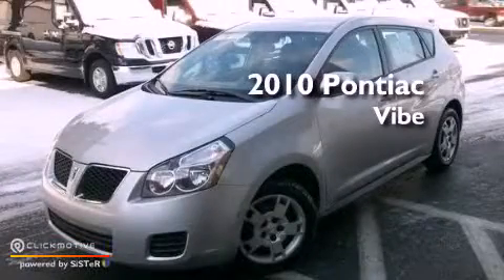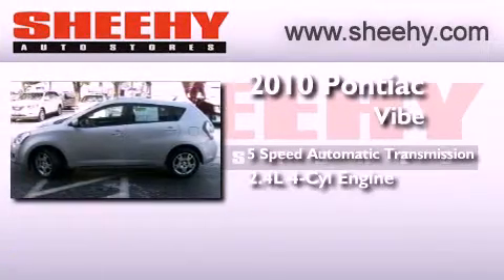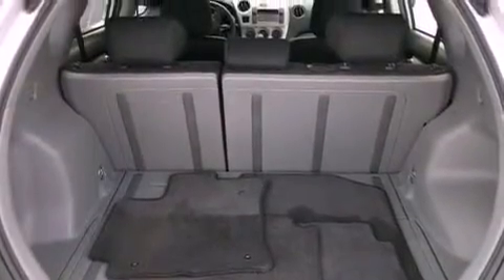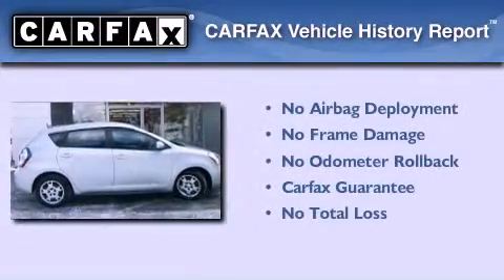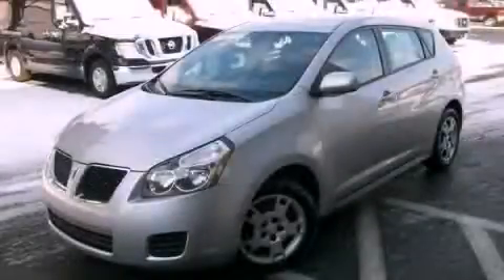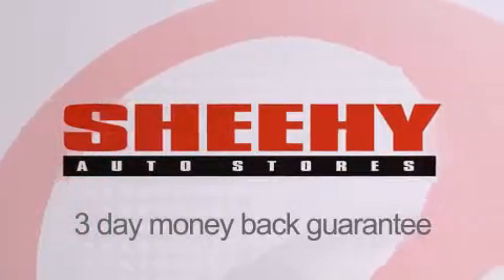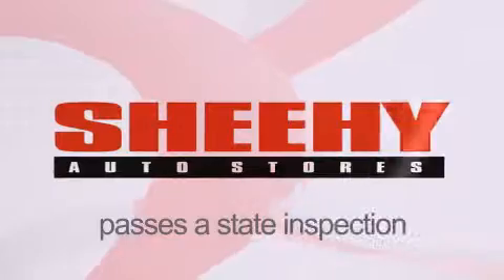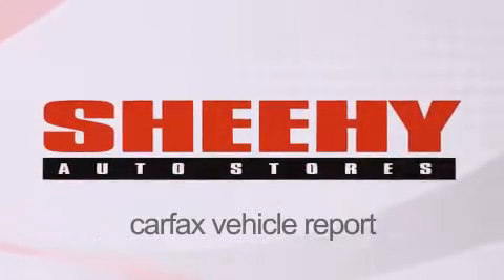Preowned 2010 Pontiac Vibe Manassas VA 20110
Year : 2010
 Make : Pontiac
 Model : Vibe
 Engine : Gas L4 2.4L/144
 Trans . : Variable
 Exterior : Liquid Platinum Metallic
 Miles : 102,001
 Interior : Ebony
 Stock : D118899E